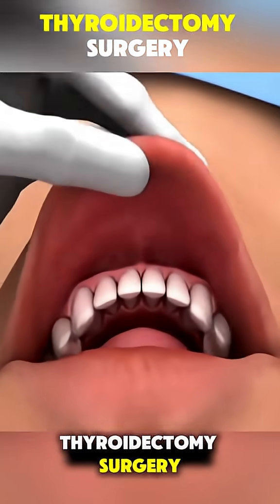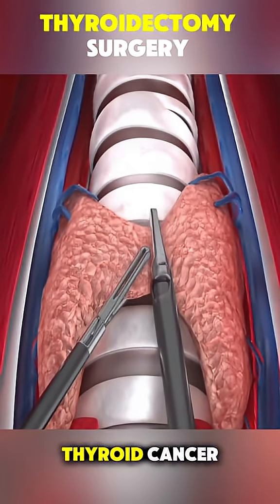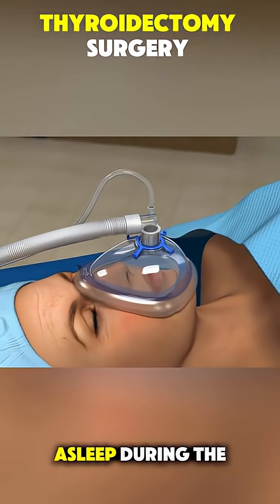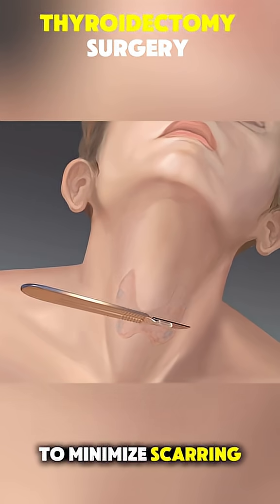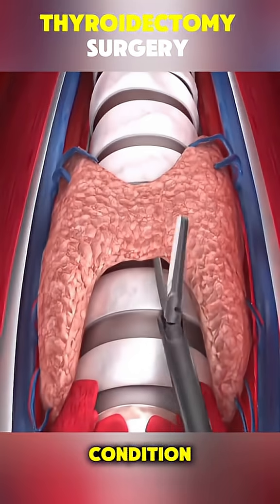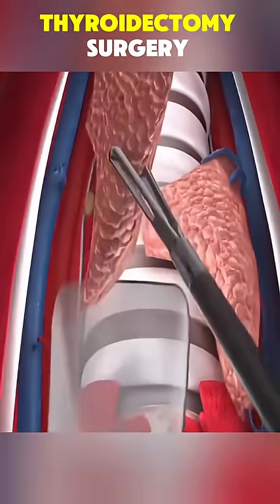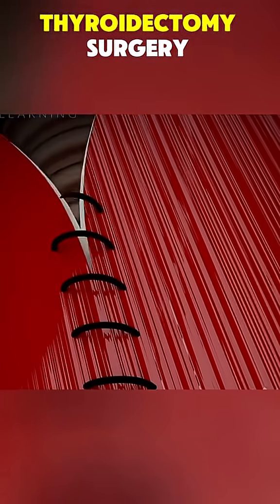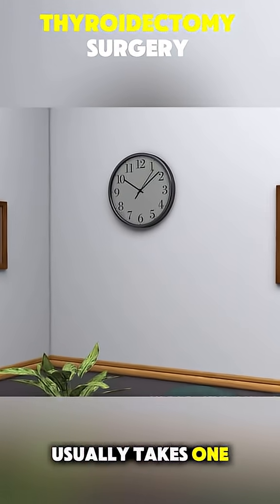This Is How Thyroidectomy Surgery Is Done 😳 | 3D Medical Animation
Watch this realistic 3D medical animation of a thyroidectomy surgery, showing how doctors remove the thyroid gland safely and precisely.